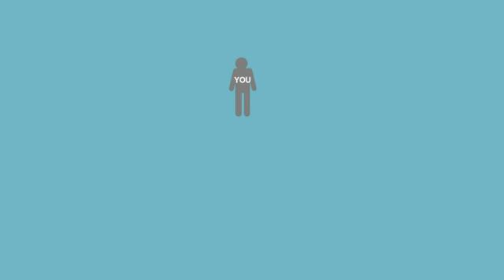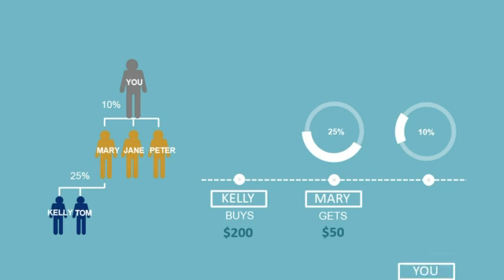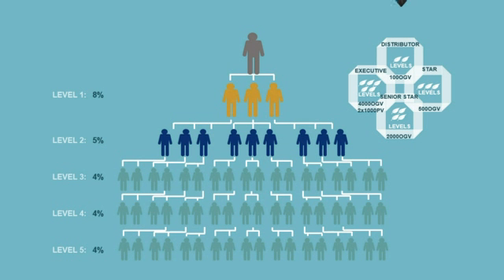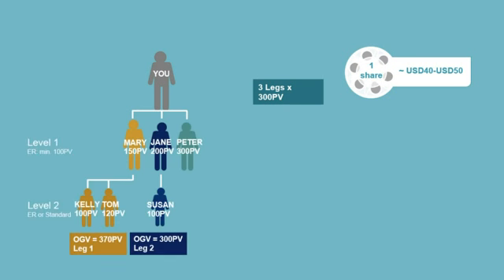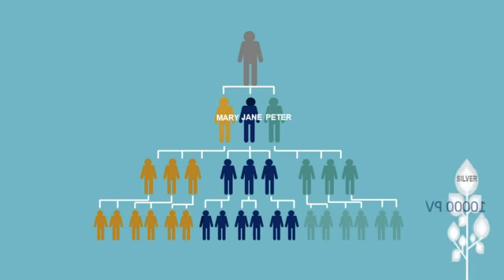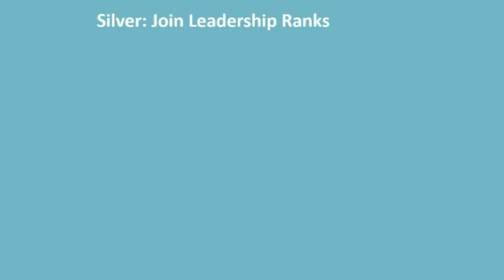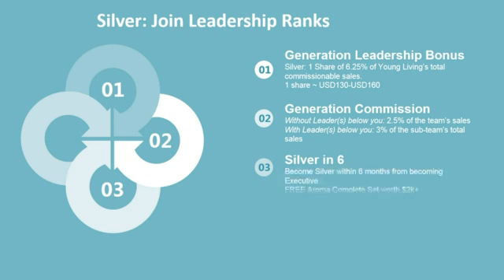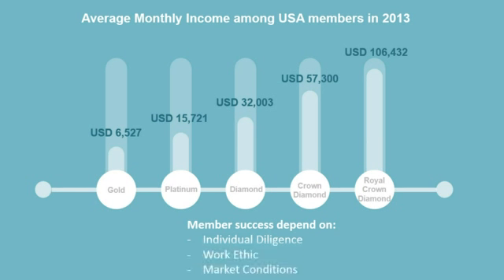Animation Explainer Video | Motion Graphics | Business Presentation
SKYPE: inluvwidjen
Make your business GO VIRAL. Get a full custom made Animation for your business, app or service. Engage your
audience and attract new customers with a stunning explainer animation that will skyrock your online presence.

Pitch your business idea with a stunning video explainer! We create simple animations that explain your company's value proposition. We offer our video marketing services to start-ups, medium and large companies to help simplify their message in a fun and entertaining format.

We offer :
After Effects templates (1000+)
Whiteboard animation / Whiteboard video explainers
2D video explainers
Stickmen video explainers and more
Flash Animation
Video Editing
Kinetic Typography
Infographic Animation
Logo design and Animations
Full corporate video production - custom made to your business needs.

=== I will produce your video at 1080 HD quality and deliver at fast turn around of  24 hours or less  ===